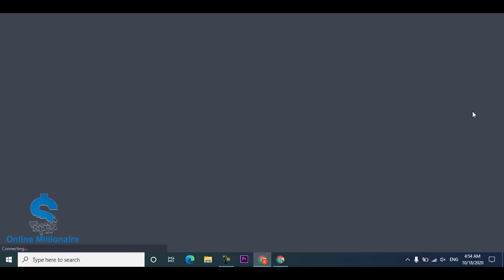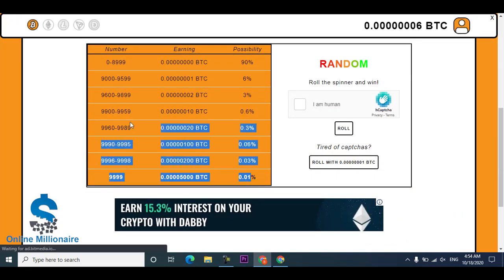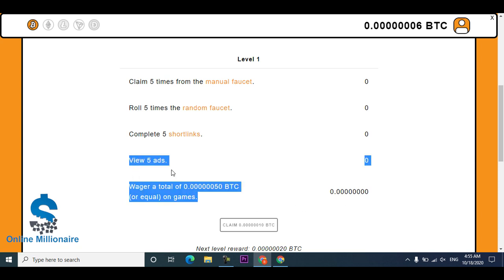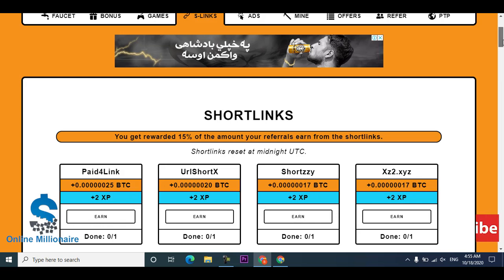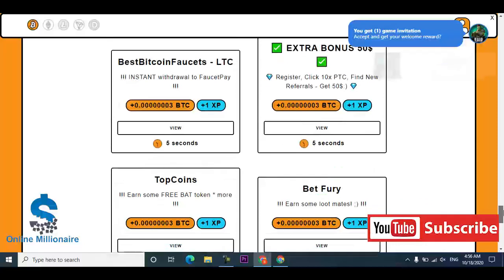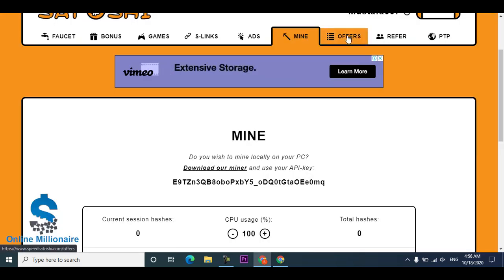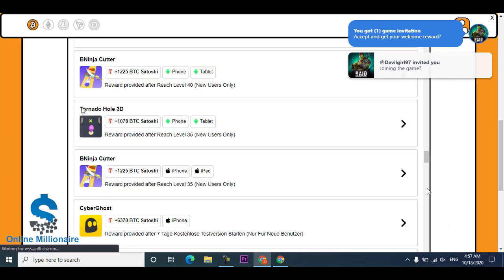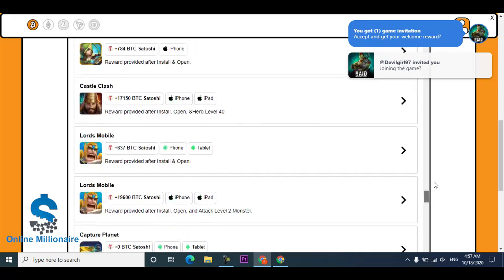speedsatoshi BTC Earn 50000 BTC Just Watching Ads Online Millionaire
Ethdrain App
Ethdrain App Withdraw proof
Btcrewardy